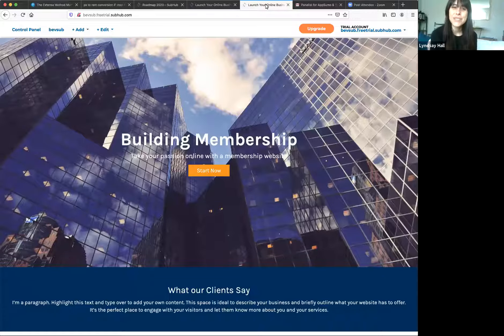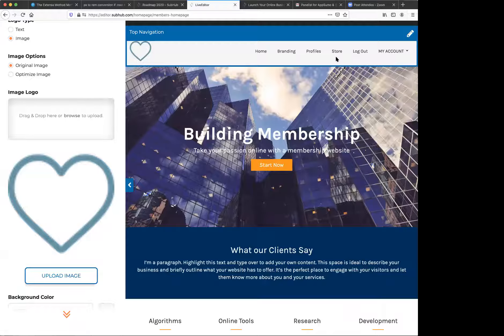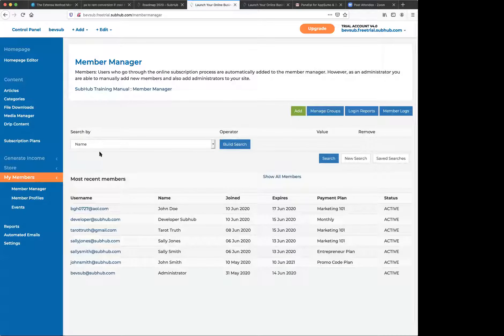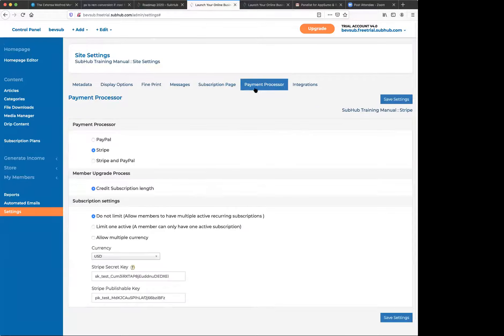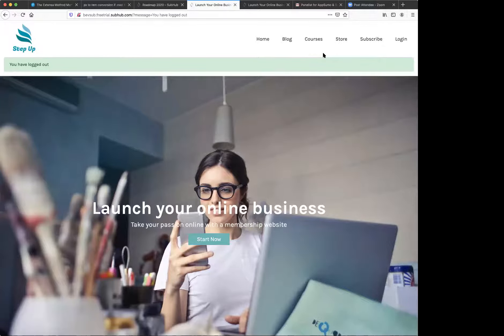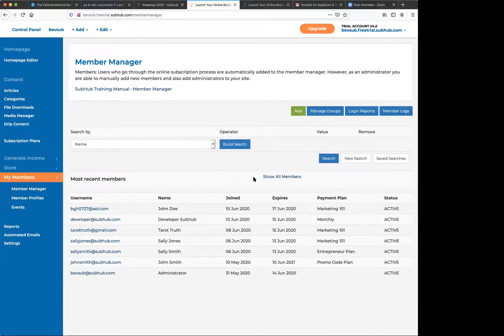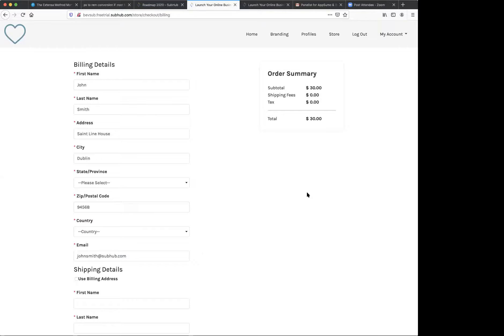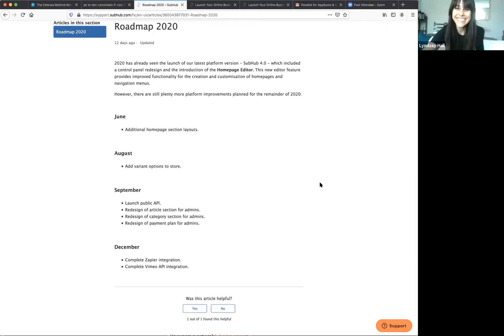Build, host, and manage membership websites to generate recurring revenue with SubHub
SubHub is a platform that enables users to build, host, and manage membership and subscription sites, including content and payment.

On this webinar, we sit down with the team from SubHub to show you how you can create multiple membership levels, enabling different groups to securely log in and see the content they’ve purchased. Offer annual, monthly, and recurring subscription plans with the option for free trials and one-time payments. It's a great alternative to MemberPress and Wild Apricot!